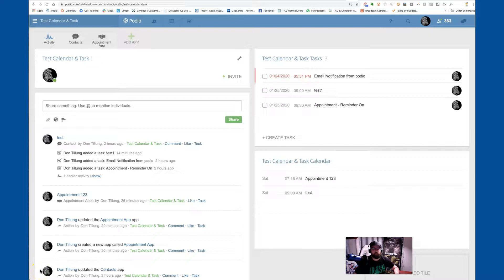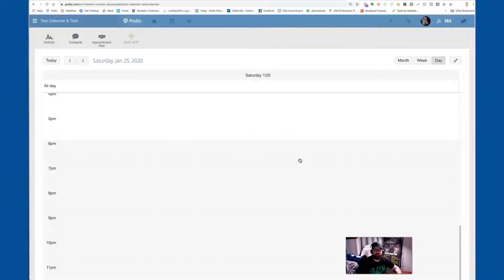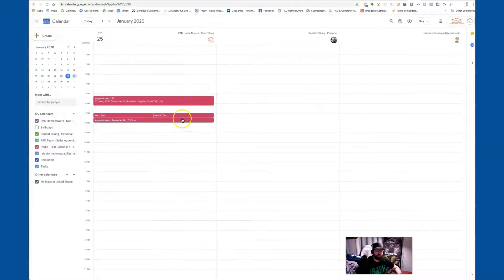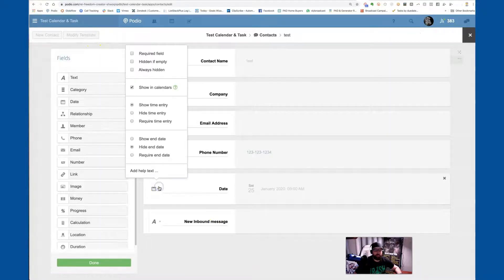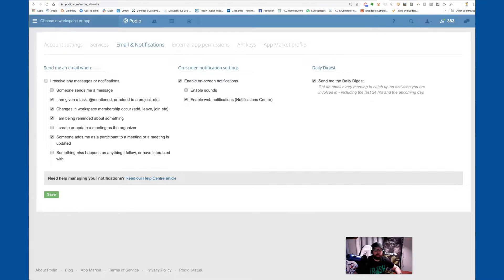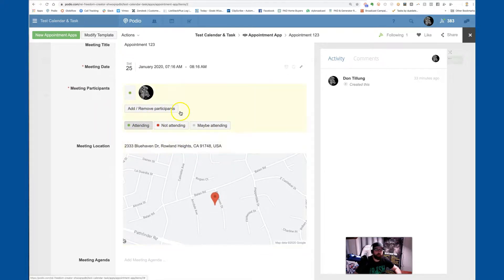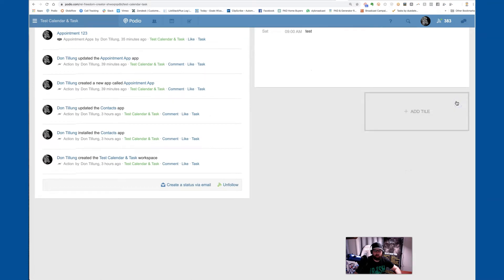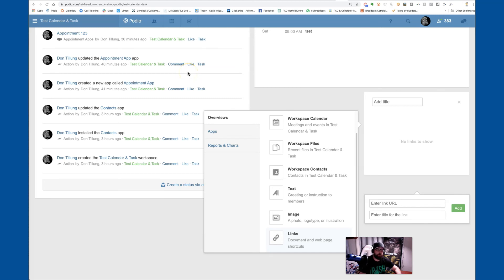Google Calendar - Podio Calendar & Task Integration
- In this video we talk over the integration with Google Calendar & Podio. We cover has how calendar items show up on the calendar, notifcations sent, emails sent, and how to best setup getting notifcations regarding appointments.

Book a free 15 min call discovery call, let's see if it makes sense to work together

Start your FREE 14 Day trial of High Level TODAY!

Please share the word on this group/YouTube channel and invite anyone you may know who is looking for a sales system in their small business!

How we can help:
1) 7 Day FREE course on the power of routines & setting goals! Take charge of your life & your business. Stop letting negativity control your day and your mind!:

2) Schedule a 15 minute discovery ☎️ call. Let’s discuss your business systems needs:

3) I love sharing my passion for implementing systems, software, KPI’s, Core Values in businesses that allow the owner’s clarity! I have had the pleasure of being a guest (always looking to do more, reach out to schedule) on many podcast and share my story:

Let’s talk shop on our wins, losses, what’s working, what’s not, and hang with like minded individuals: